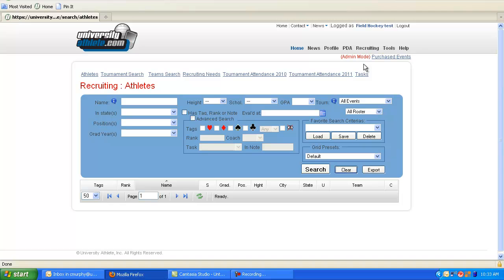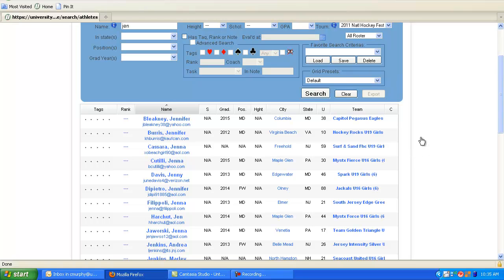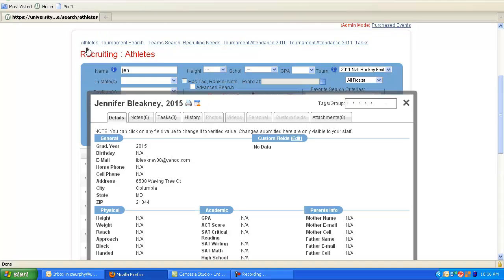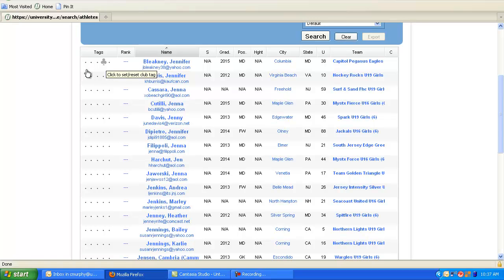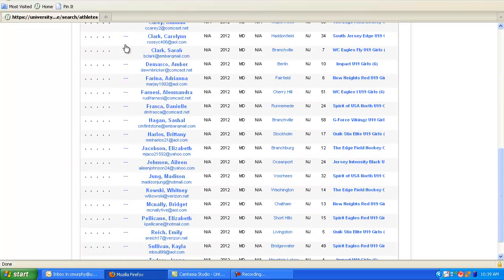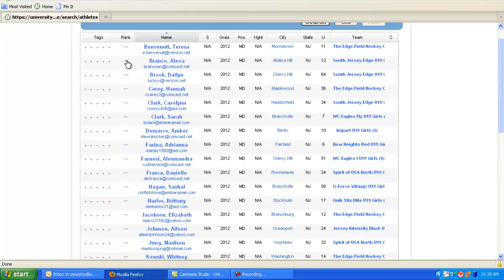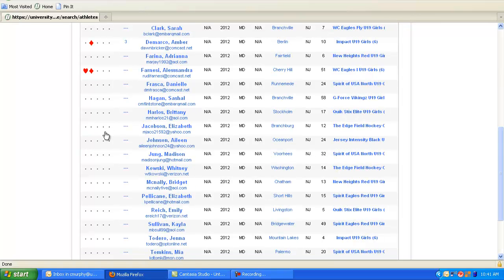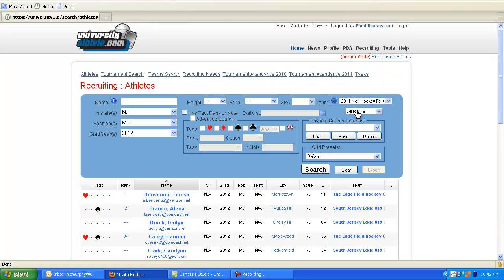Field Hockey Coaches: How to search and evaluate athletes online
Use this video to help get a head start for the National Hockey Festival 2011 in Phoenix, Arizona.